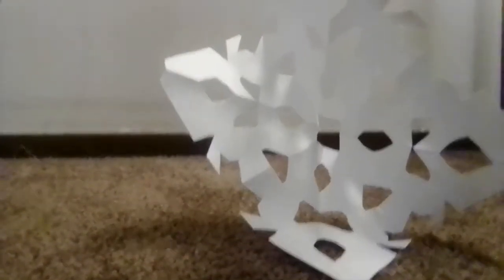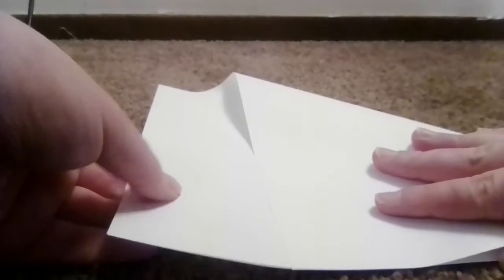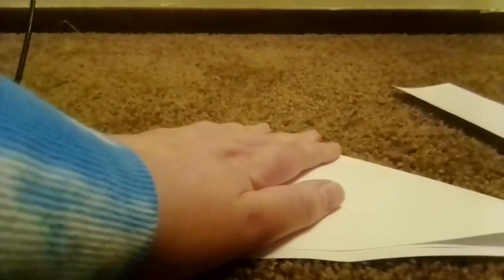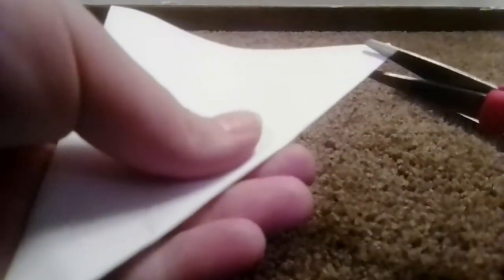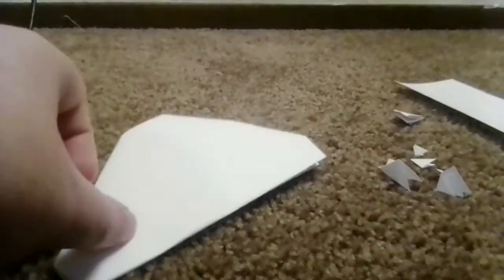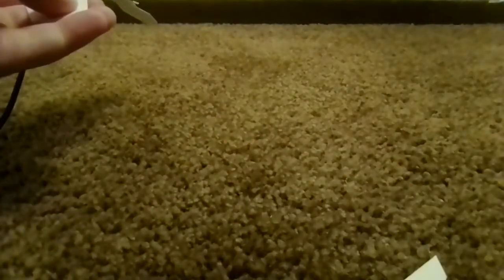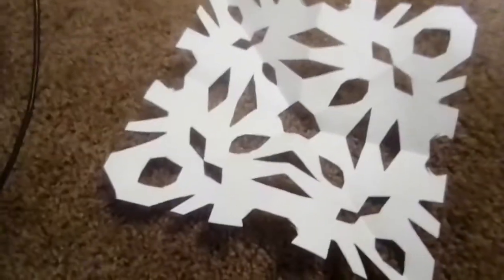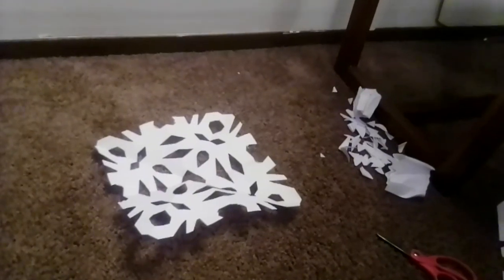How to make a paper snowflake!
Design it how ever you want, you could also do it like my snowflakes if you want to! I hope you have the best Christmas! See ya later